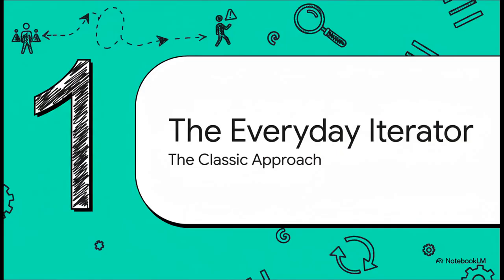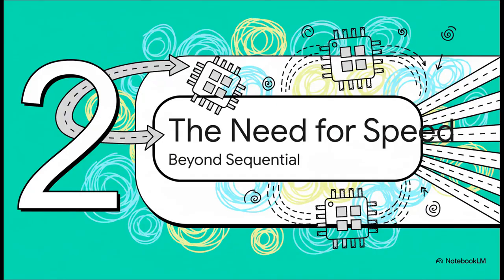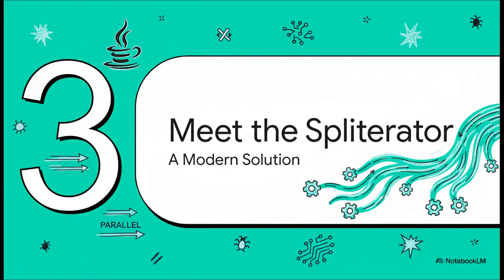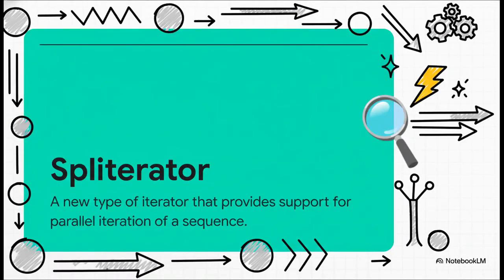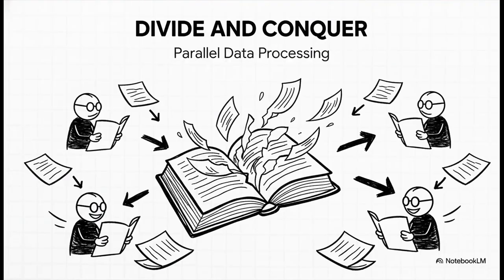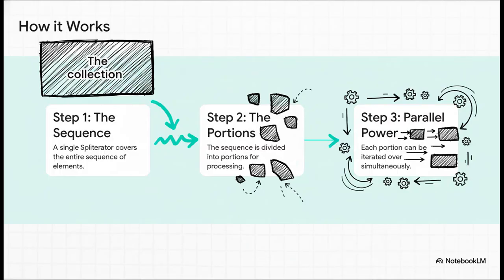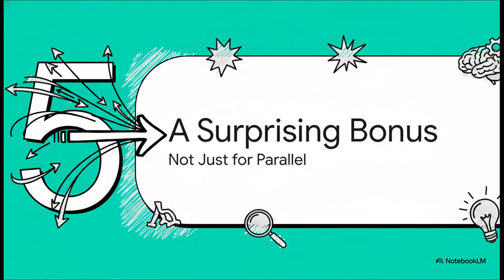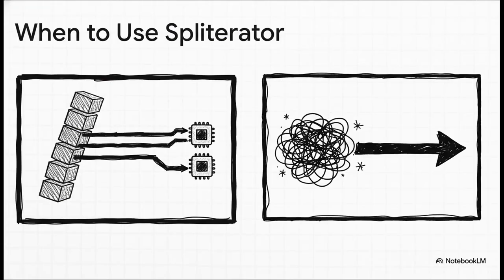Java Spliterator Explained (JDK 8+) — Parallel-Friendly Iteration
n this video, we unpack Spliterator, Java’s JDK 8 iterator designed for efficient traversal and parallel splitting.